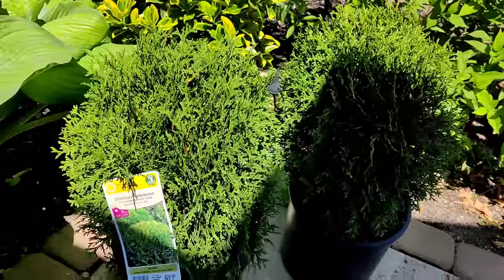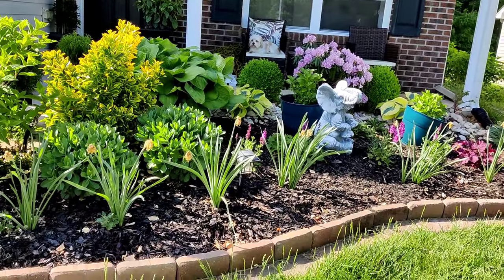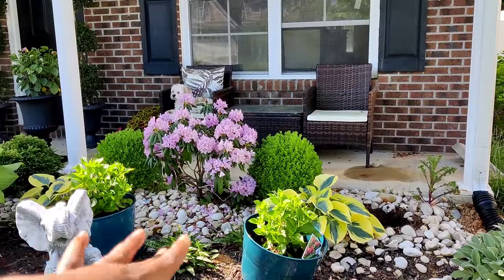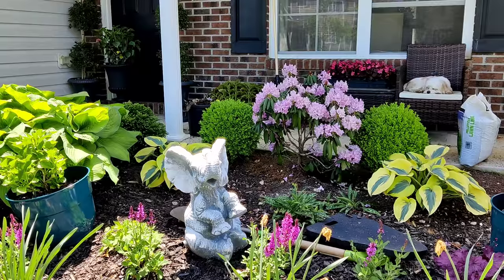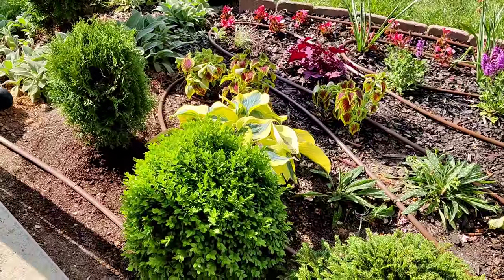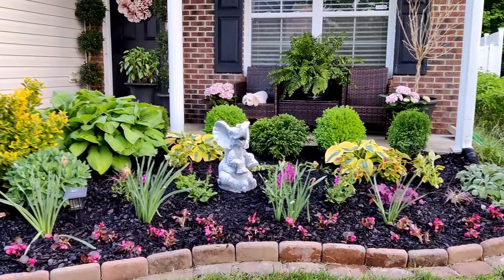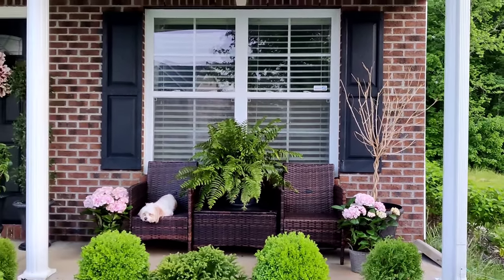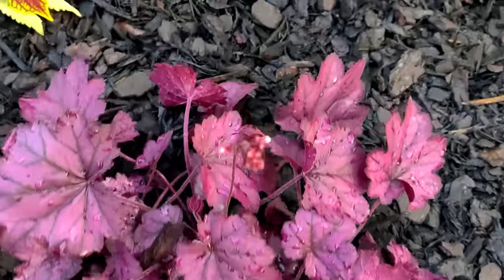Front Garden Bed Makeover + Patio Refresh | Zone 7b | Garden Vlog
My soil test results are in! I'm doing an overhaul in my front garden bed! In this video I am transplanting some things, running drip irrigation, planting some annual summer color, & refreshing my patio! Enjoy :)